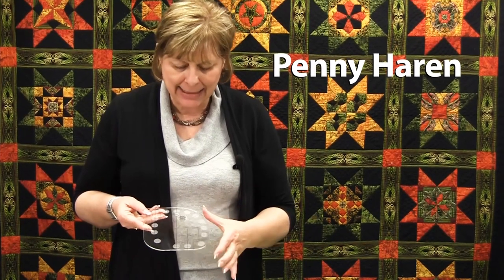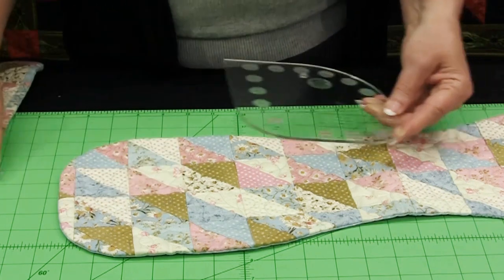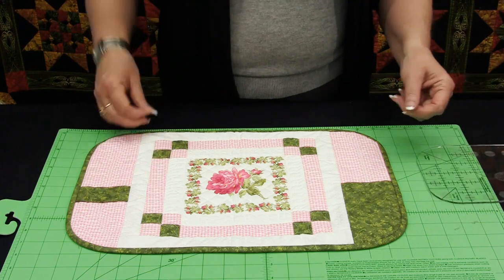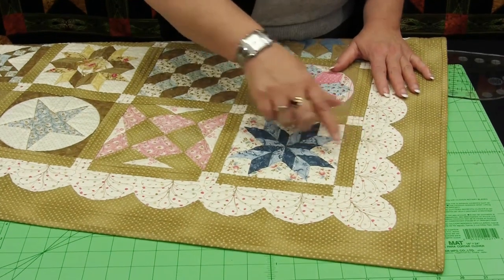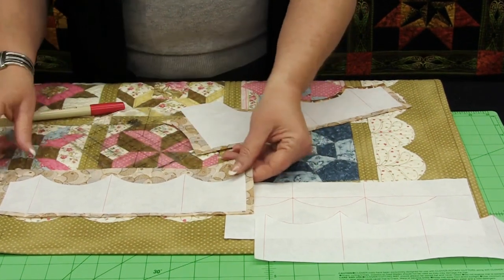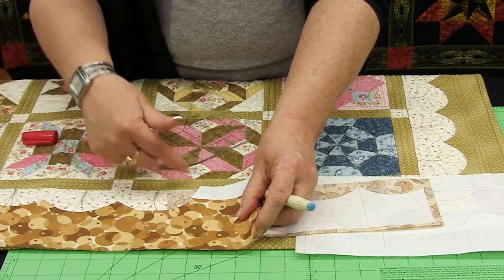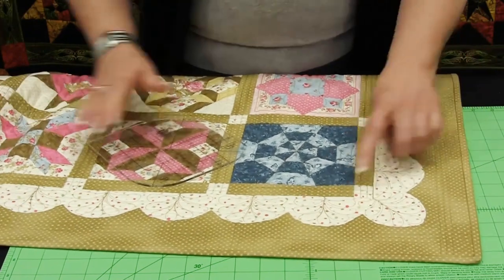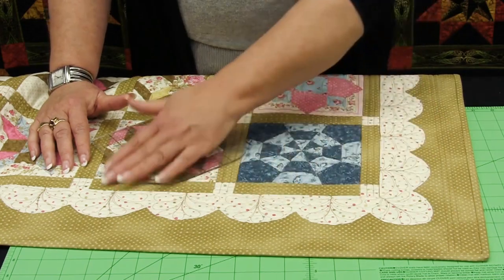Creative Grids® Curved Corner Cutter - CGRCCC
Use this multi-sized curved corner cutter to create round corners on your quilts. Choose curves with a radius of 1-1/2in, 2in, or 3in. Instructions included. Easy to read black markings. Exclusive line. Independents only. Made in the USA.